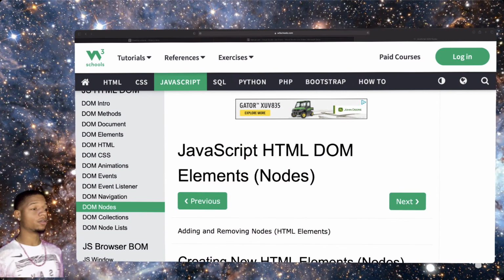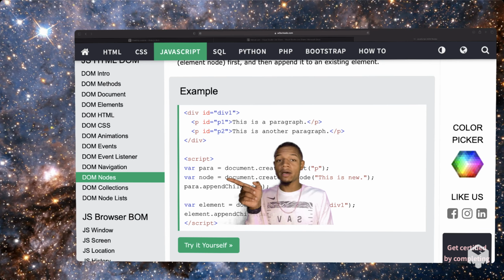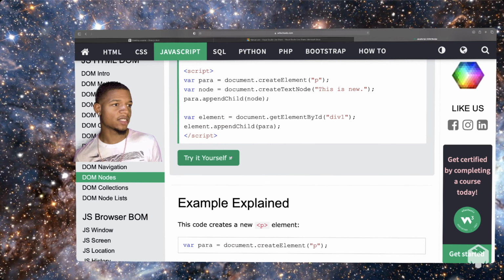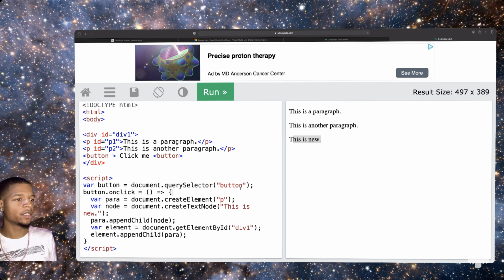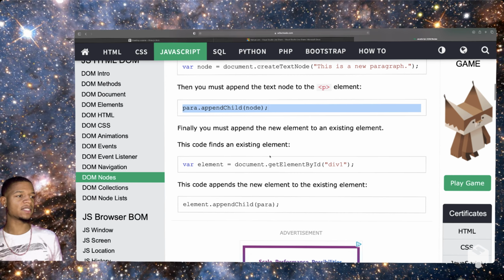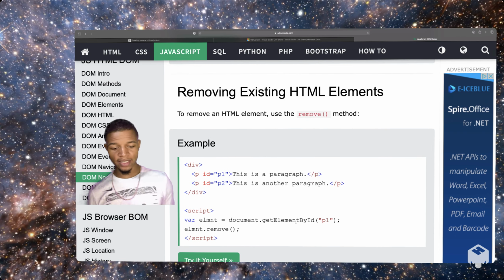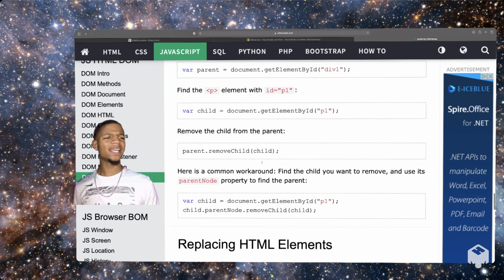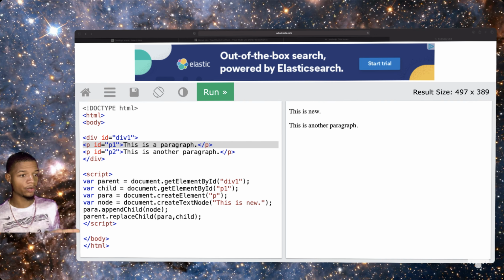Creating, Deleting, and Updating DOM Nodes!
Last step in this series is learning how to make elements popup in yo HTML on the fly! Yuh, we dope like that!

After this video, you will have the power to create an an HTML button and when its clicked on, new info will pop up on the screen! Take a dive through more of the DOM interface and be wowed by what you find.

Man, I love the power of JS in the browser.

I'll see yall in the next series!

Peace ✌🏾